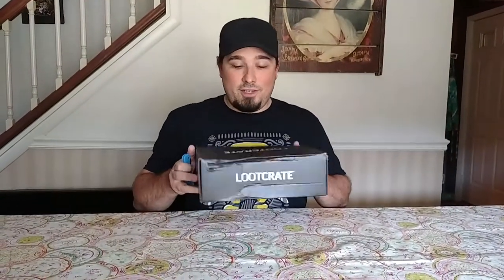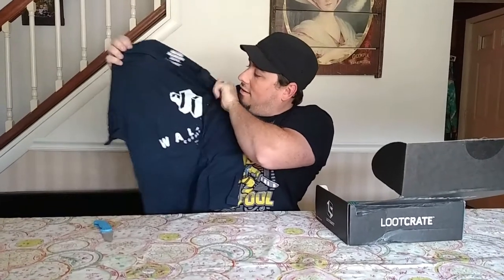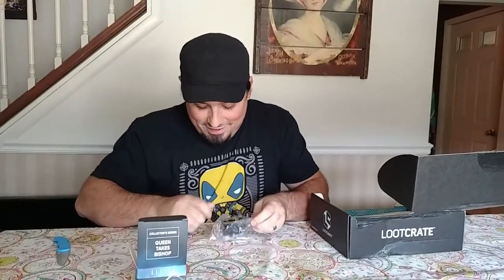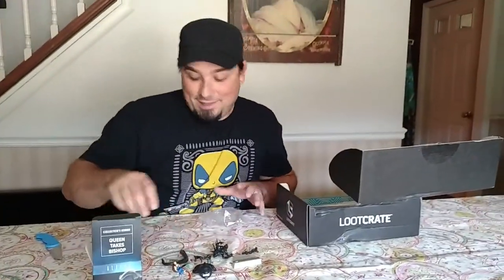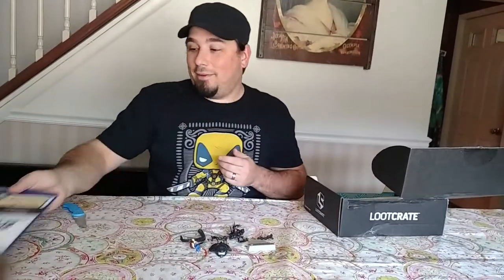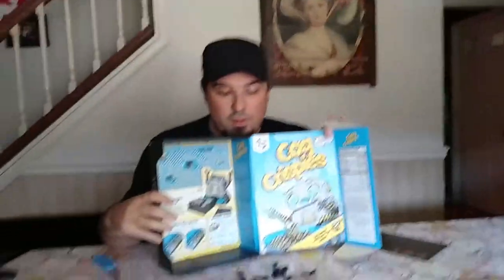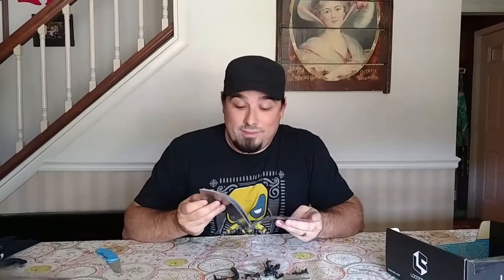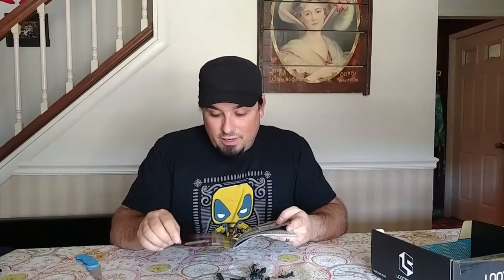Loot Crate Unboxing September 2017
Unboxing the Robotics Themed Loot Crate for September 2017